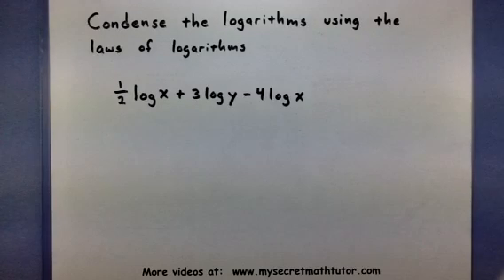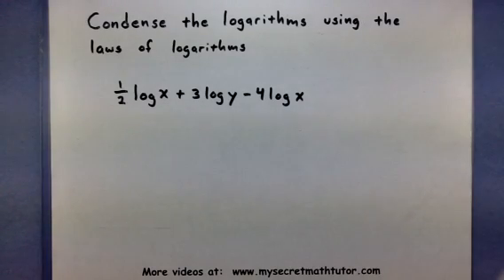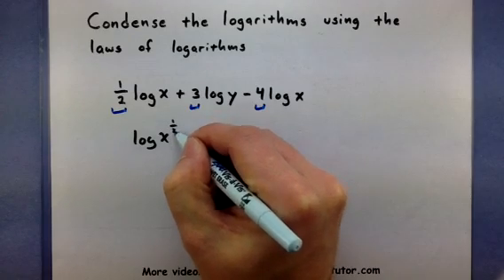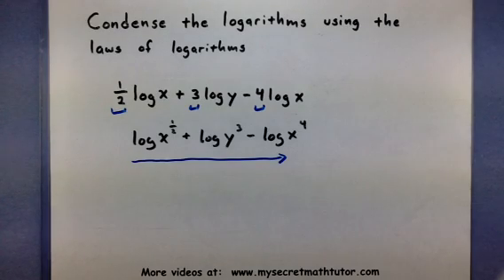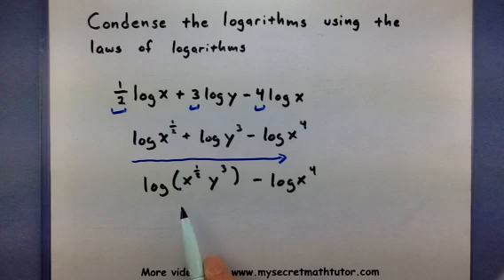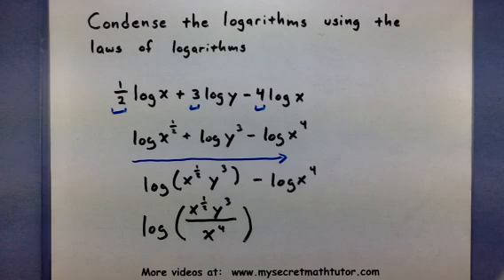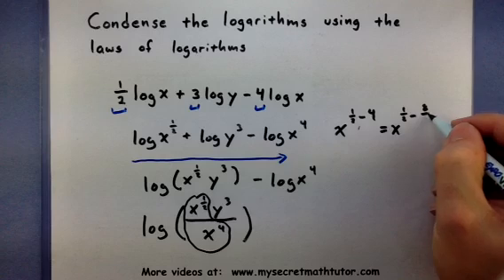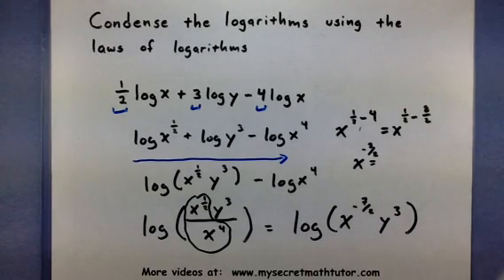Pre-Calculus - How to condense logarithms using the laws of logarithms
This example shows how the laws of logarithms can be used to condense multiple logs into a single log.  Remember that in order to apply these laws, they must all have the same base.